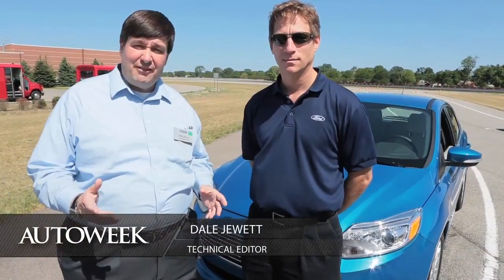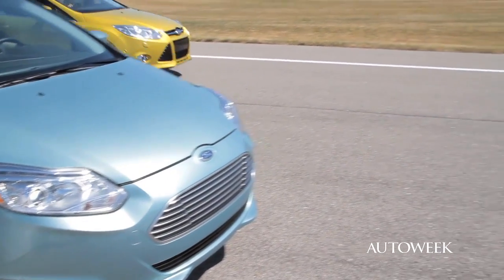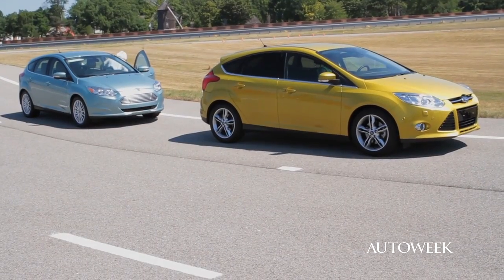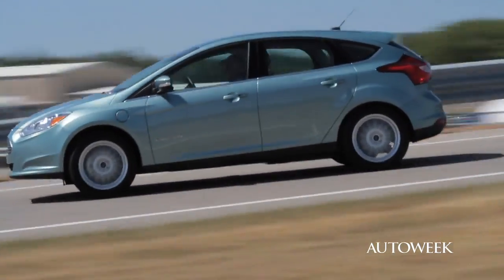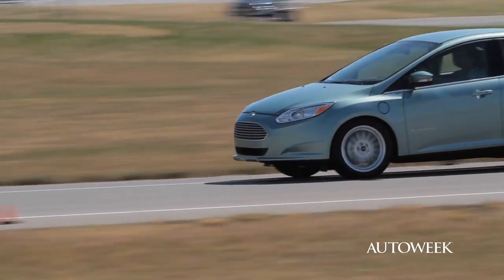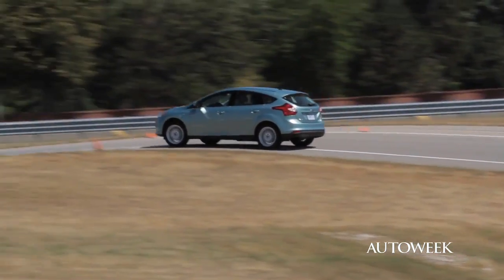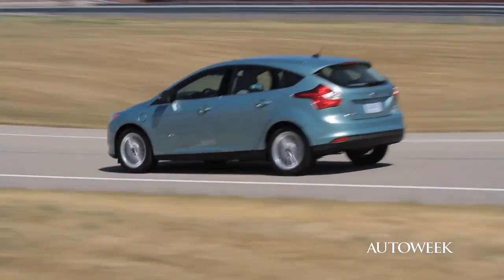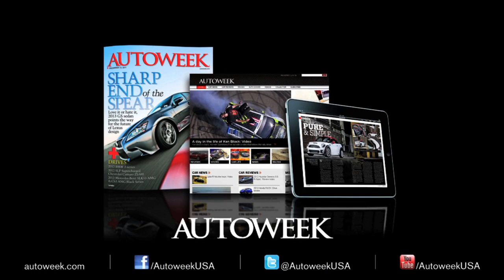2013 Ford Focus: Electric - Autoweek Drive Review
Interactive Editor Dale Jewett talks to Ford engineer Chuck Gray about the 2013 Ford Focus Electric. Ford builds the electric Focus right alongside the standard Focus. The Focus Electric's lithium-ion battery delivers a range of 76 miles, according to the EPA.